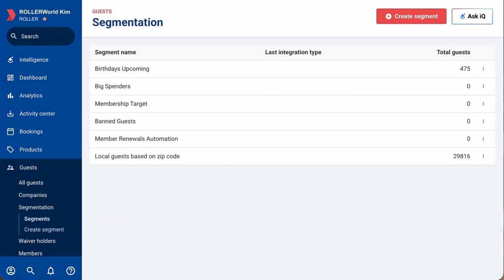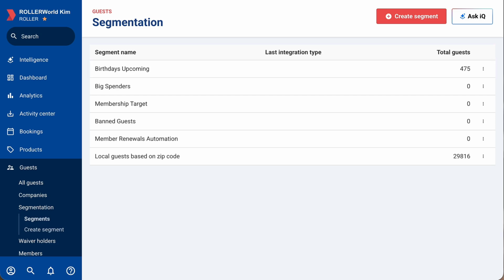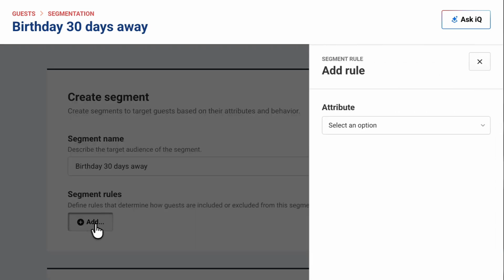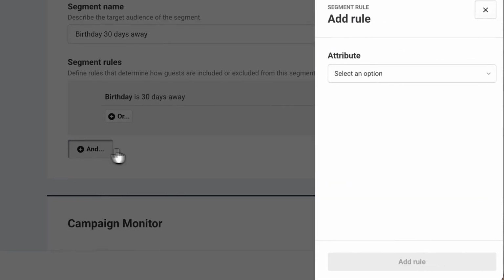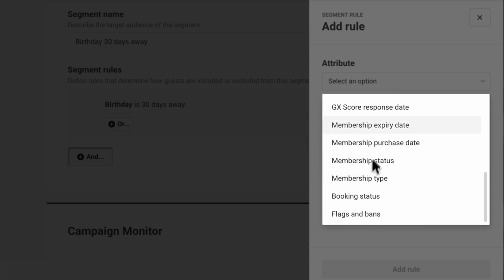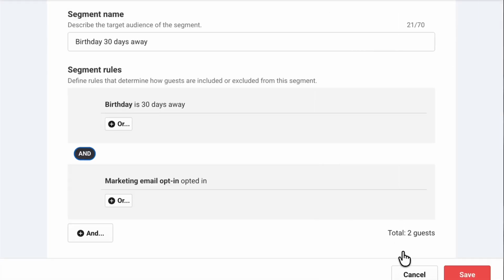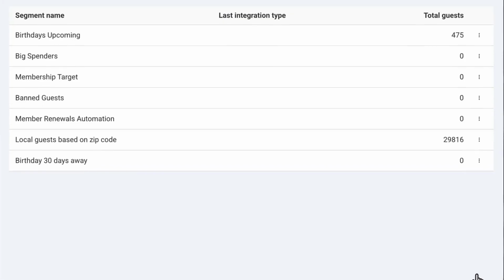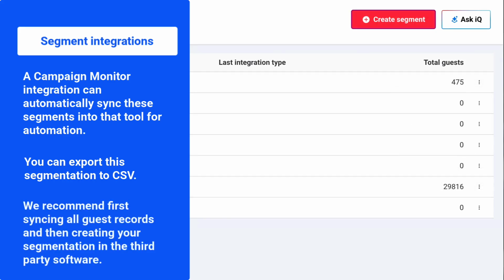How to Create Guest Segments for Marketing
This tutorial demonstrates how to use the segmentation feature in ROLLER CRM to group customers based on shared characteristics for targeted marketing campaigns. The presenter walks through creating a specific segment for customers with birthdays coming up in 30 days, showing how to set up segment rules including birthday timing and marketing opt-in status. The video covers various segmentation criteria available in ROLLER such as booking dates, postcodes, purchase history, and guest experience scores. It also explains how to integrate these segments with third-party marketing tools like Campaign Monitor or export them as CSV files for use in other marketing platforms.